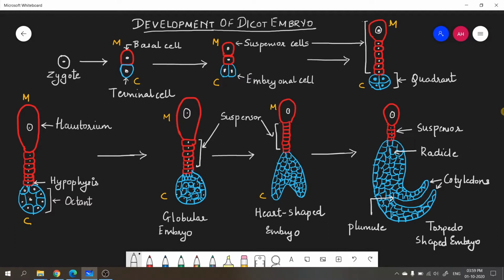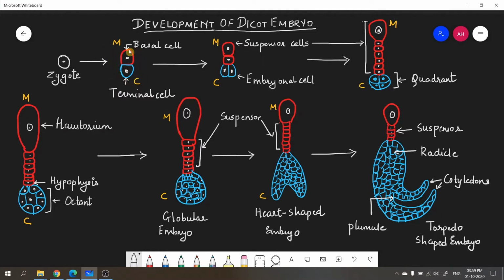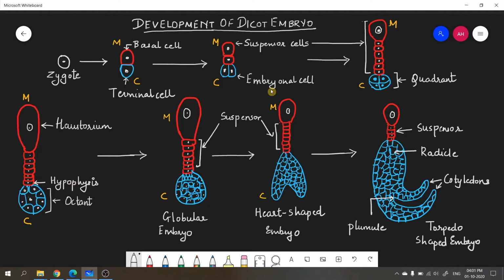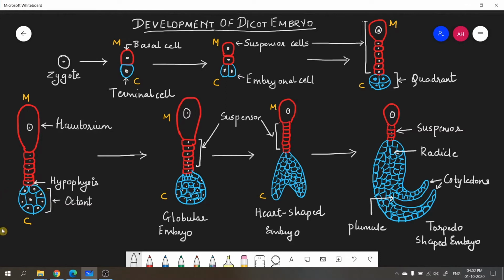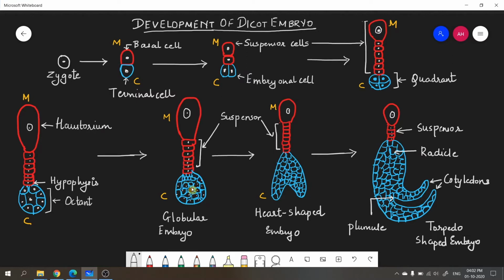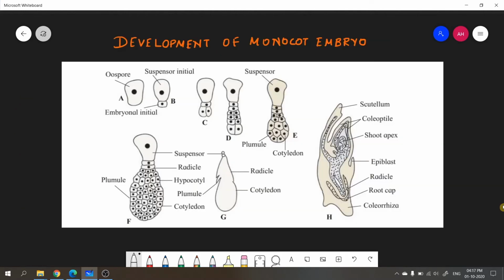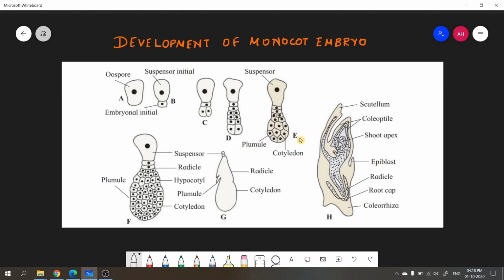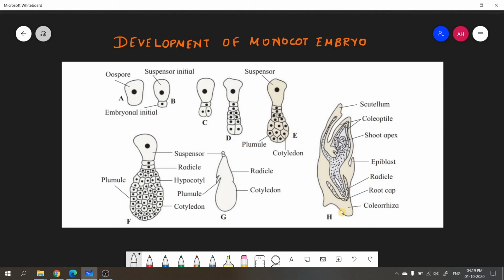Development of Embryo | Biology Class 12 | CBSE | HSC | NEET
In this video you will learn about the process of Development of Embryo in plants which is a part of the 1st chapter of Class 12 Biology. The concepts and topics are relevant to CBSE and HSC boards. This topic falls under Chapter 1 Sexual reproduction in flowering plants (CBSE) and Reproduction in lower and higher plants (HSC)
All the NEET aspirants may also find this video helpful.

1. Development of Dicot embryo
2. Development of Monocot embryo

Feel free to post your doubts in the comments section and I will make best efforts to answer them.

The topics covered are in accordance with the current Biology class 12 syllabus 2020-21